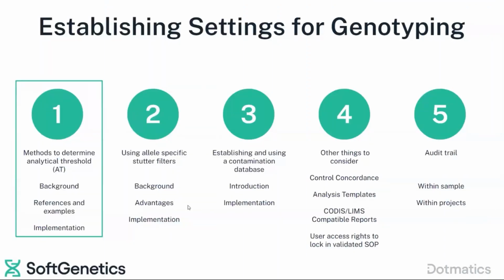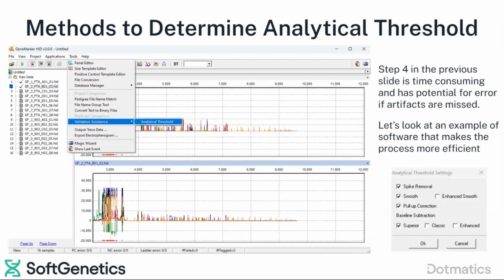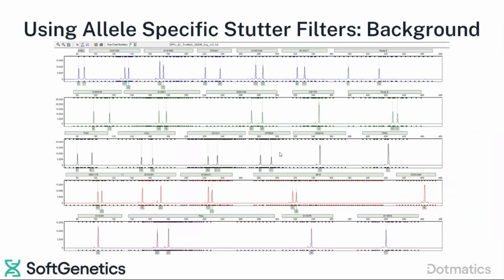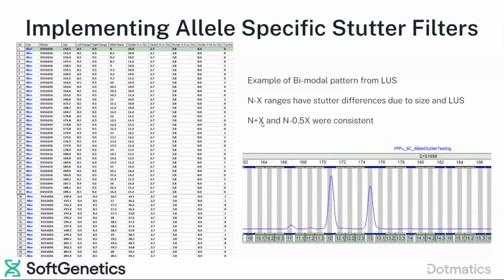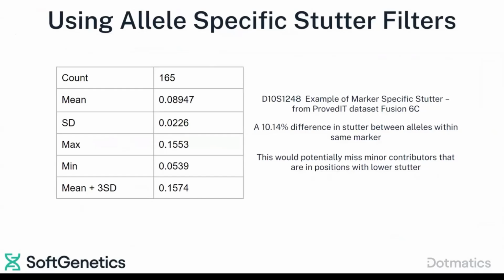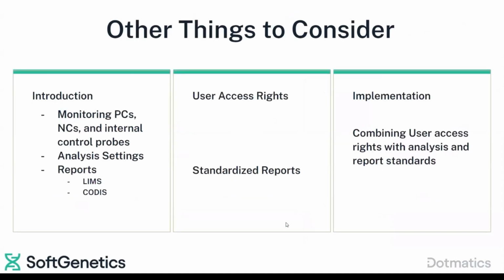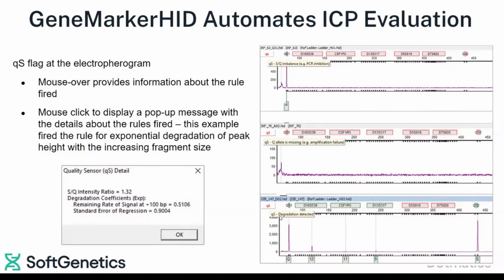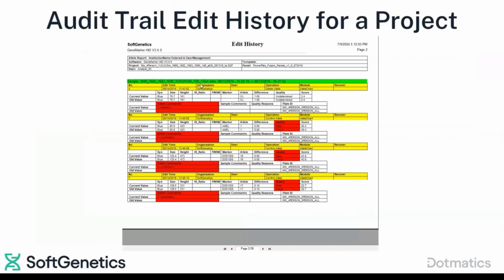How to Optimize Forensic Genotyping Settings for Accurate DNA Analysis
In this comprehensive video, we dive deep into the essential techniques and best practices for establishing optimal settings in forensic genotyping. As Part 1 of our forensic DNA analysis series, we provide a detailed walkthrough of the critical parameters that ensure accurate, reproducible, and legally defensible results in forensic laboratories.

The Foundation of Forensic DNA Analysis
We begin by exploring Capillary Electrophoresis (CE) and its crucial role in modern forensic science. Learn how this powerful technique separates DNA fragments based on size and charge, enabling forensic scientists to analyze Short Tandem Repeats (STRs) with precision and accuracy. We'll explain how the resulting electropherograms are interpreted to construct reliable DNA profiles from crime scene samples.

Essential Steps for Optimizing Your Forensic Genotyping Settings
Determining Analytical Threshold (AT)
Discover statistically robust methods for establishing analytical thresholds that properly distinguish true allelic peaks from background noise. We examine various validated methodologies referenced by the Organization of Scientific Area Committees (OSAC) and demonstrate how to calculate appropriate thresholds using noise analysis. Learn why modern statistical approaches have replaced older methods and how to implement them in your laboratory.

Using Allele-Specific Stutter Filters
Understand why traditional marker-specific stutter filters fall short in accounting for variations within markers. We explore how stutter patterns vary based on repeat length, complexity, size, and position, and demonstrate the advantages of allele-specific stutter filters through real-world validation studies. Learn implementation strategies that reduce analyst intervention while improving accuracy in complex mixture interpretation.

Establishing a Contamination Database
With the increased sensitivity of modern STR kits, contamination detection has become more critical than ever. We provide a comprehensive guide to building and maintaining an effective contamination database that includes laboratory personnel, reagent manufacturers, visitors, and known contamination events. Learn how this database serves as an essential quality control measure that helps maintain evidence integrity.

Critical Considerations for Reliable Results
We examine the importance of control concordance, internal control probes, and standardized analysis templates in ensuring consistent, reliable results. Discover how these elements work together to verify the validity of your CE results and identify potential issues early in the analysis process. We also explore the integration of LIMS systems for efficient data management and the implementation of tiered user access to maintain procedural integrity.

Comprehensive Audit Trails
Learn why thorough documentation is crucial for maintaining evidence integrity and accountability. We detail the components of effective audit trails at both the sample and project levels, and explore how automated quality flags provide real-time alerts to potential issues. Understand how comprehensive audit documentation supports courtroom testimony and meets accreditation requirements.

Practical Implementation Guidance
Throughout the video, we provide practical guidance on implementing these techniques using GeneMarkerHID software, demonstrating how automation can streamline workflows while maintaining analytical rigor. From validating analytical thresholds to generating comprehensive audit trails, we show how modern forensic DNA software enhances both efficiency and accuracy.

The Future of Forensic DNA Analysis
As the field continues to evolve, these fundamental principles provide a solid foundation for generating accurate, reproducible, and legally sound results that serve the justice system effectively. By standardizing the entire process from sample collection to final report generation, forensic labs can maintain high standards and ensure results that are both reliable and defensible in court.

Try SoftGenetics Solutions:
Experience the difference with our forensic DNA analysis tools. Start your free 35-day trial today with no credit card or commitment required.